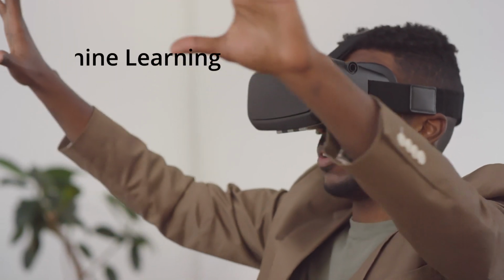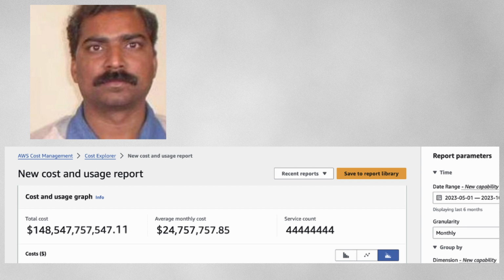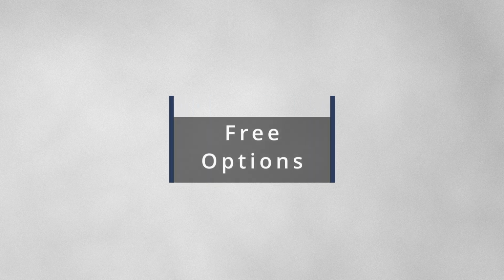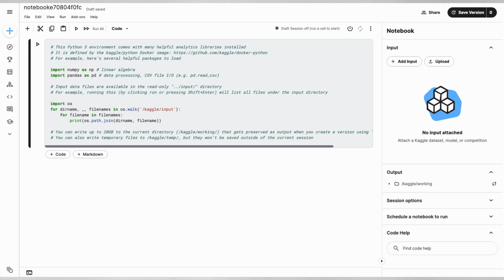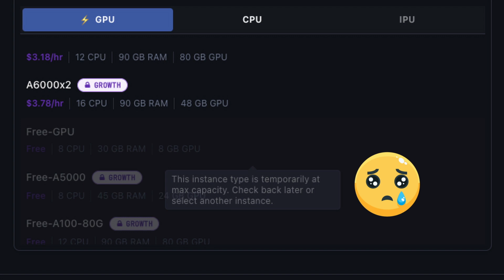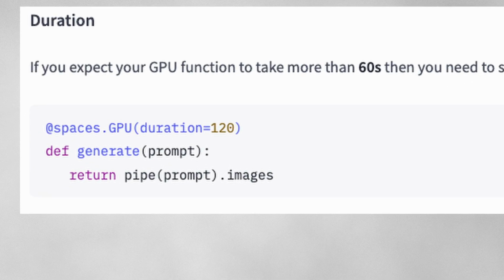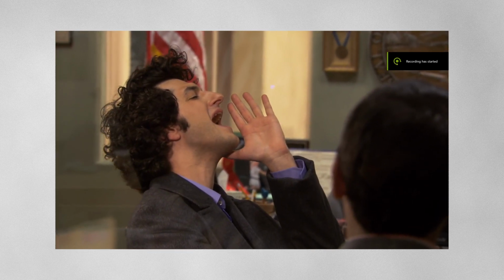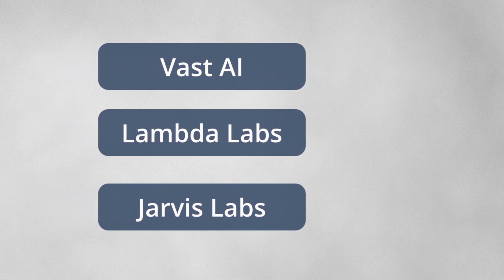Train ML Models for Free | No Computer? No Problem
If you're watching this video, you've got all the hardware you need to train a machine learning model. Without spending a penny.

Why use your rinky dink laptop when you can use someone else's?

Start with a free option to learn the ropes, then either upgrade to a paid tier, build your own computer or use a cloud service once you know what you're doing. If you clicked on this video, you probably don't.

Paid options:
- All of the free options above also have upgrades

Build your own computer:
- Steady on you maniac

Cloud providers:
- Why you make Uncle Jagdish sad?